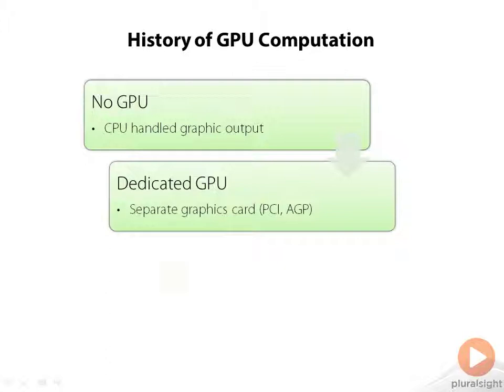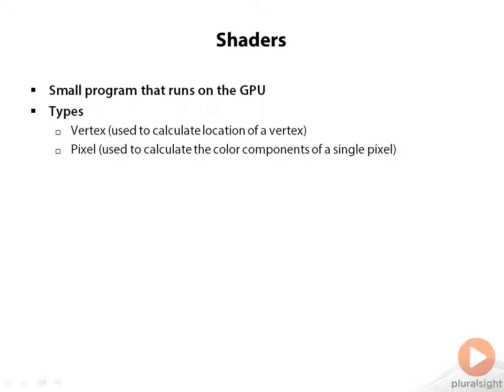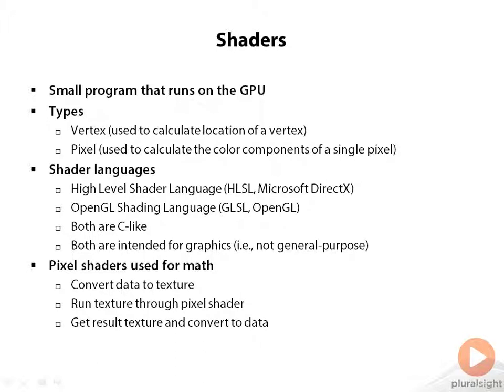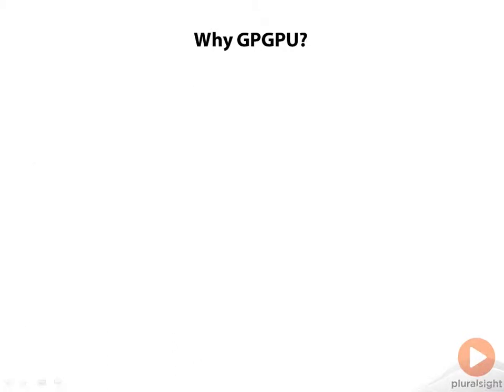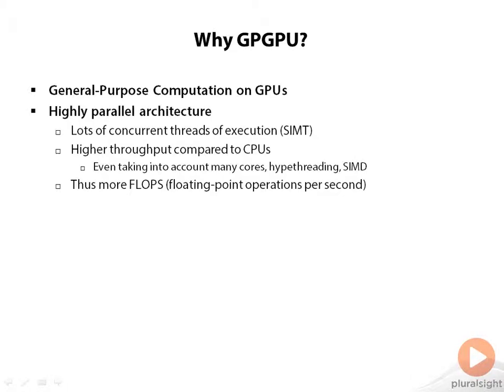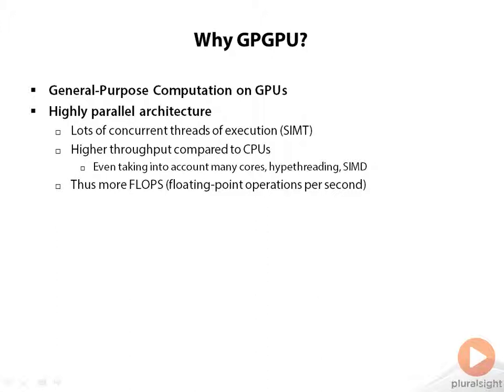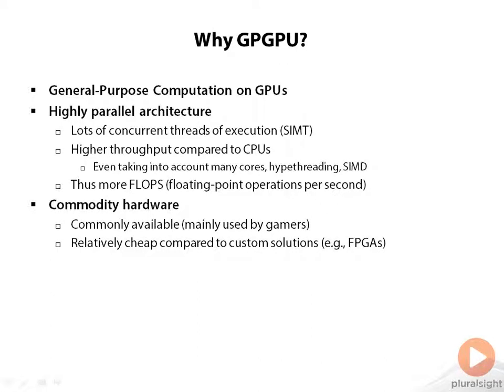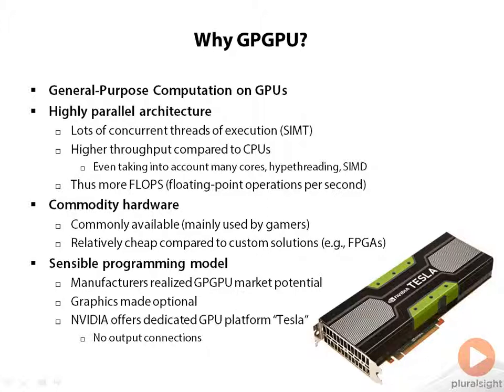01 02 History of GPU Computation